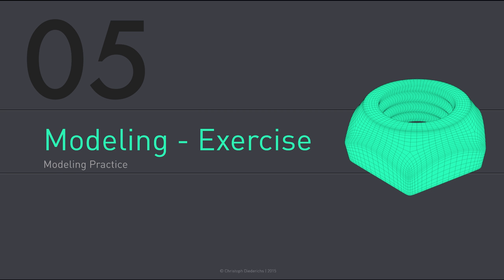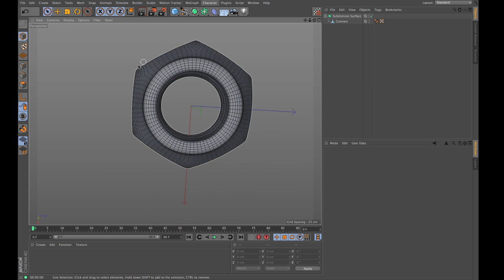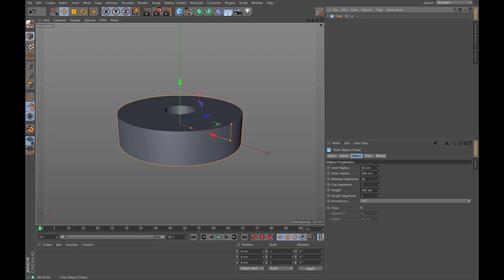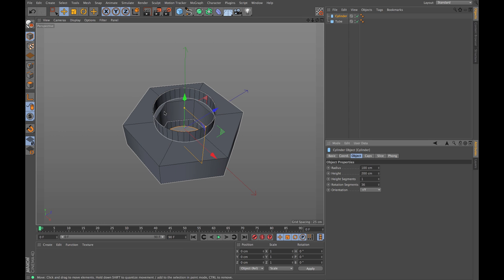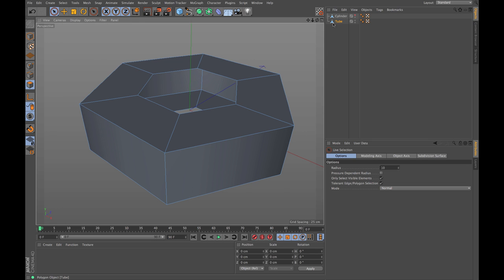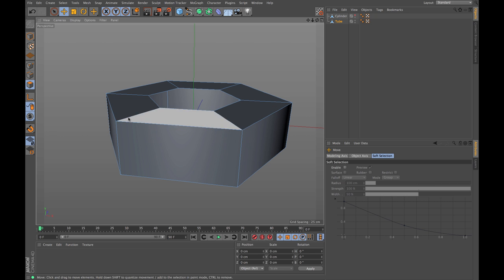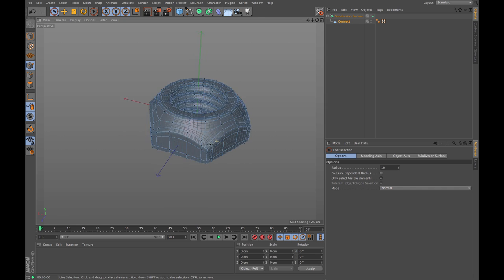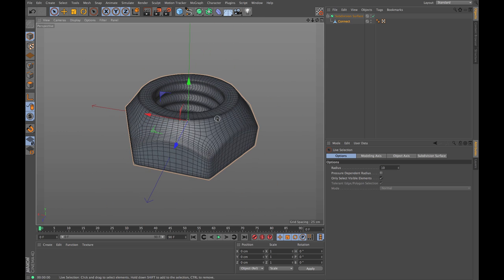C4D Fundamentals | 05 - Modeling Exercise - How to Model a Nut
*UPDATE* An updated (paid) version of this series is available

In this basic Cinema4D tutorial we go from theory to practice and do some hands on modeling by using Polygon Modeling and Sub-Division Modeling techniques.

Step by step we will model a nut, since this object is simple enough for a start, but still has some interesting characteristics. Make sure to have the basic knowledge from episode 03 and 04 to follow along.

FEEDBACK
I'll appreciate any feedback, critic, subscriptions or comments. If you even want to support me further you can donate a few bucks.

CONTENT
00:33 The Nut
01:50 The Parametric Objects
05:30 Aligning edges
11:00 The Edge Cut Tool
12:30 Connect Objects
13:45 Stich and Sew!
16:00 Put in the Sub-D Object
19:00 The Bevel-Tool
20:30 Adding more details
23:00 Harder edges
28:00 Adding the thread